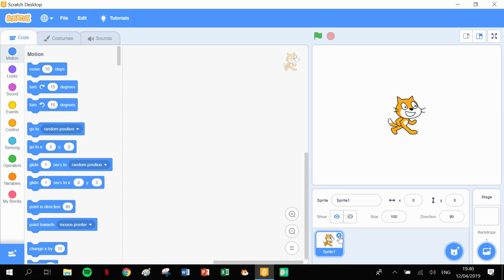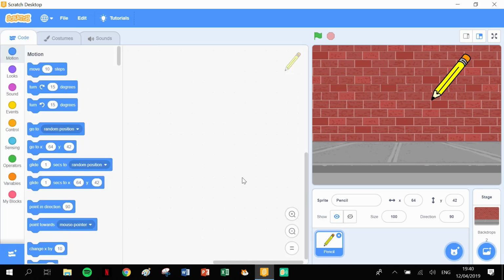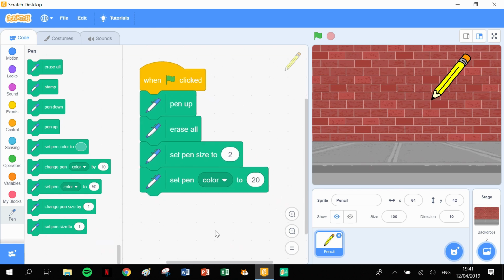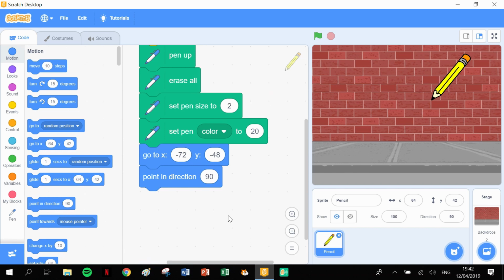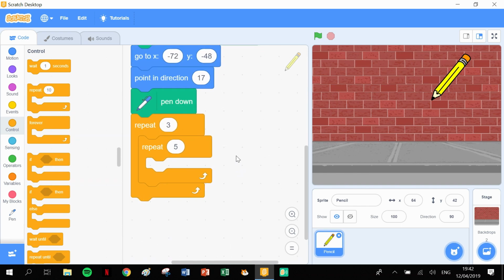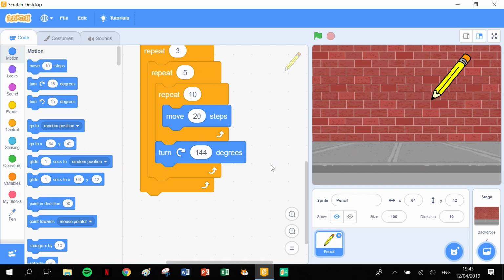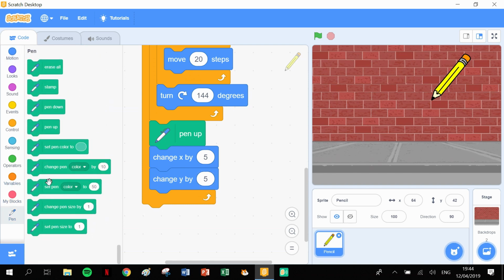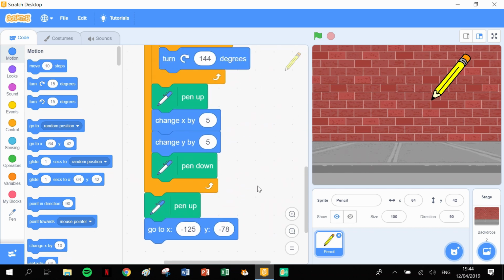How to draw shapes in scratch. Part 14.